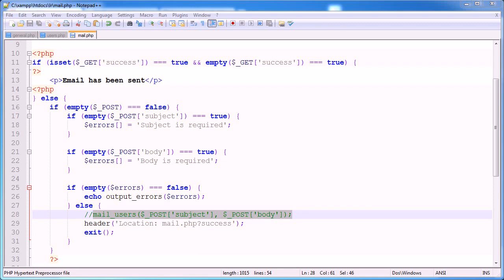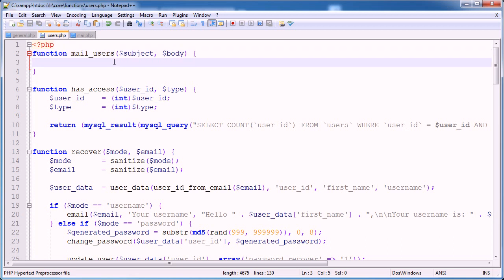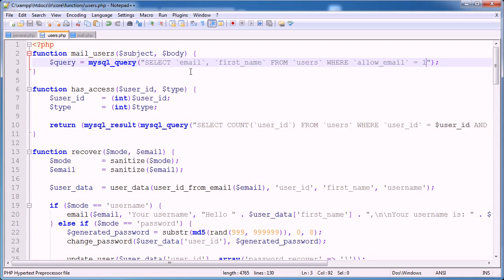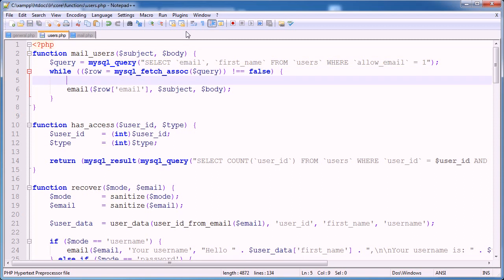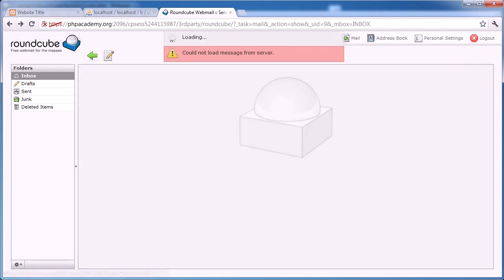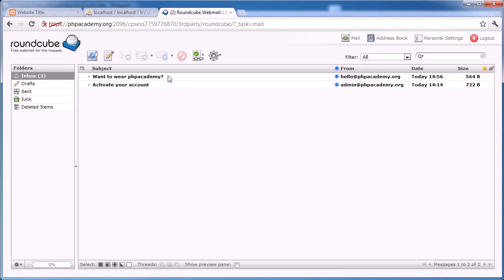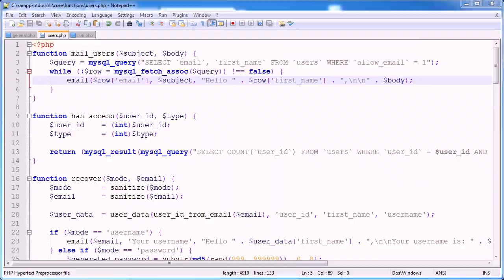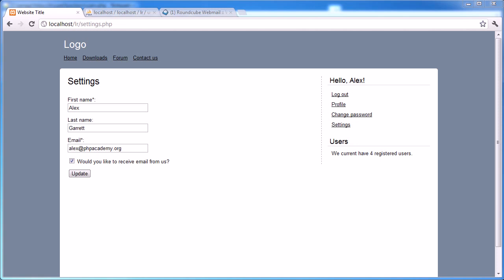PHP Tutorials: Register & Login (Part 22): Mass Email Users (Part 3)